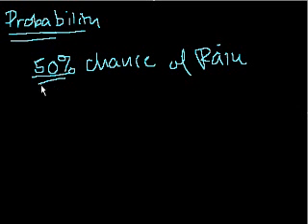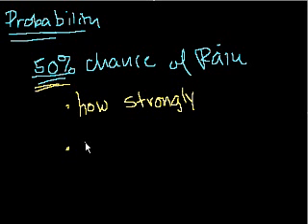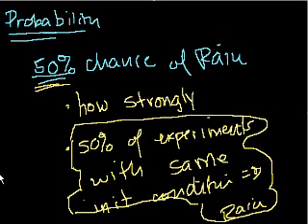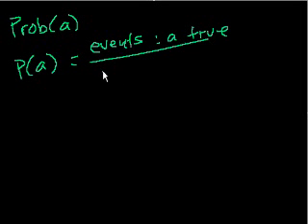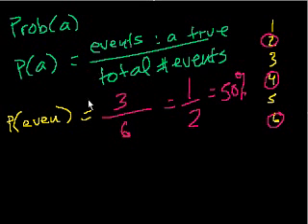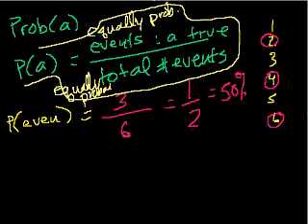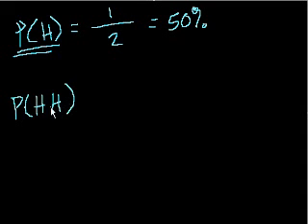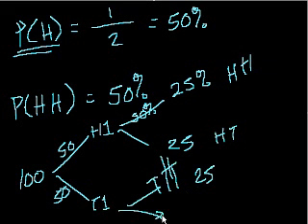Probability (part 1)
G.ERMIYA